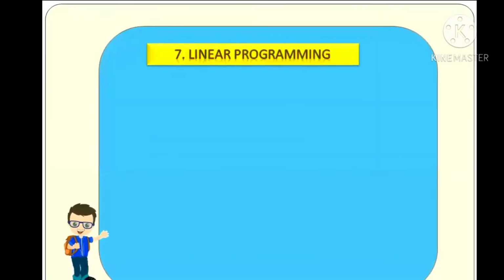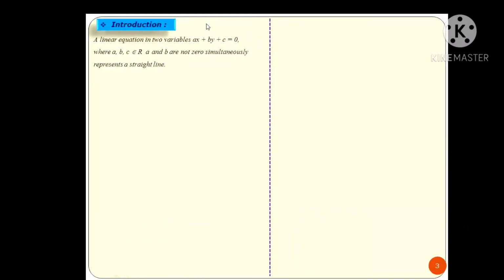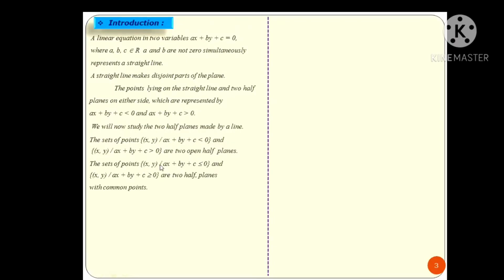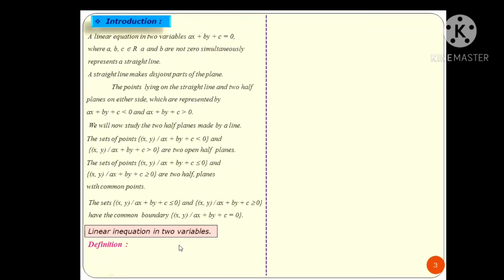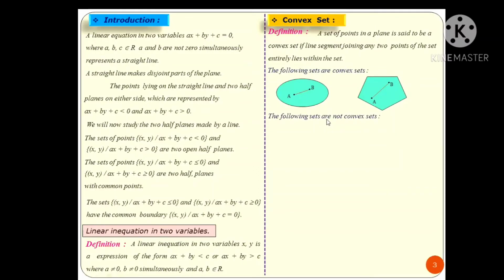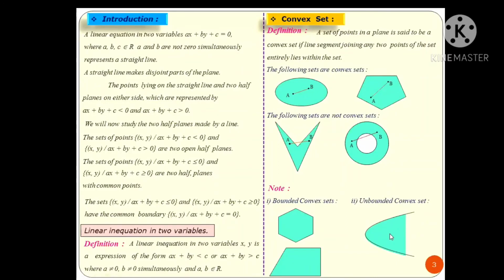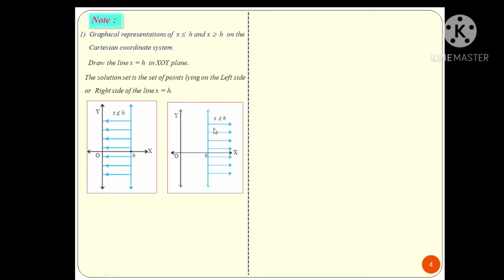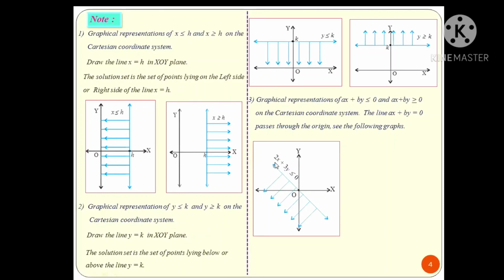Linear Programming Part 1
Linear inequations and convex set